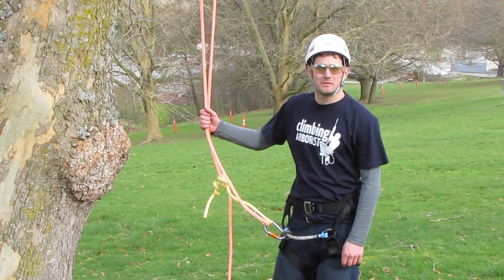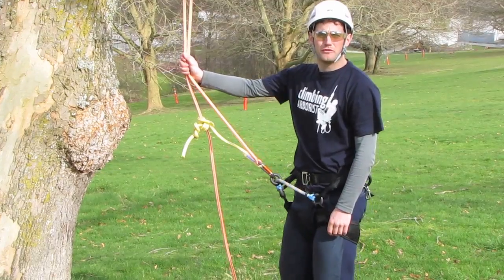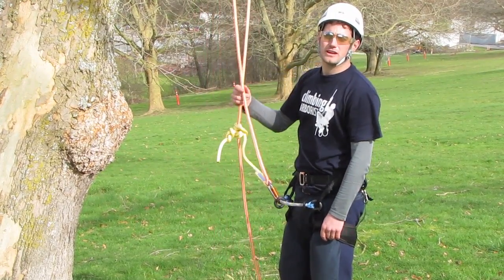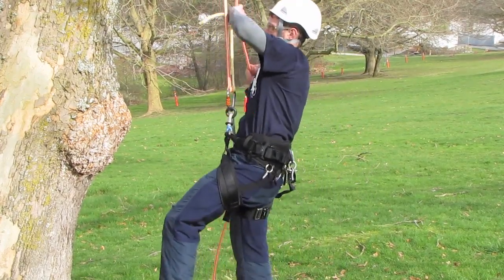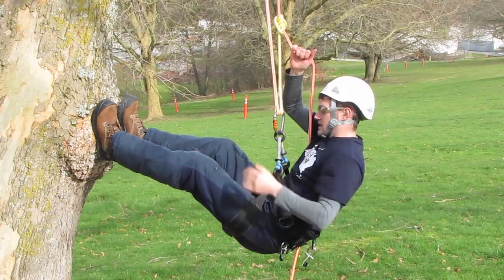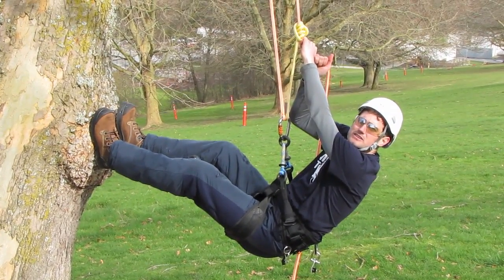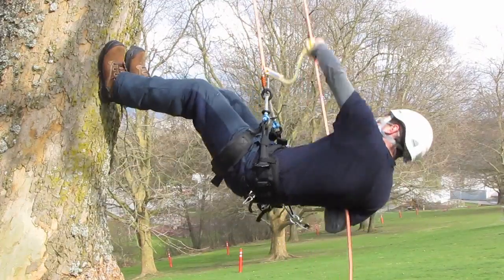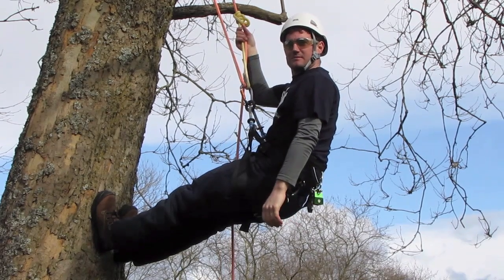Basic tree climbing techniques: How to do the body thrust ascent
This is a demonstration on the basic tree climbing technique the 'Body thrust' it is the most simple method of ascending a tree on a climbing rope.